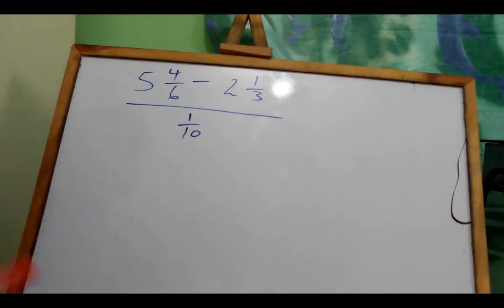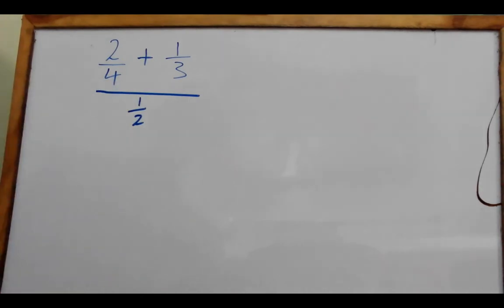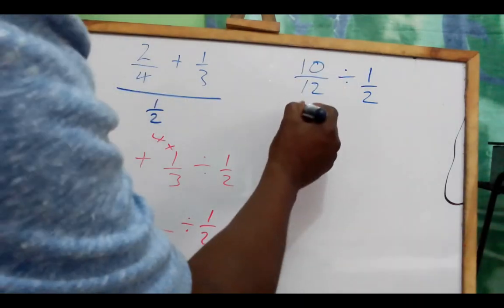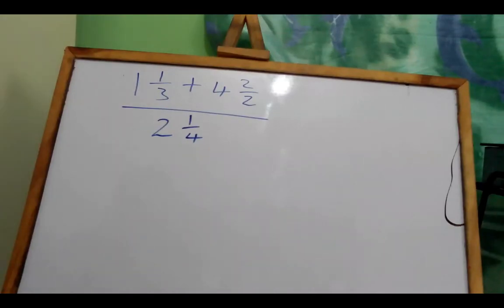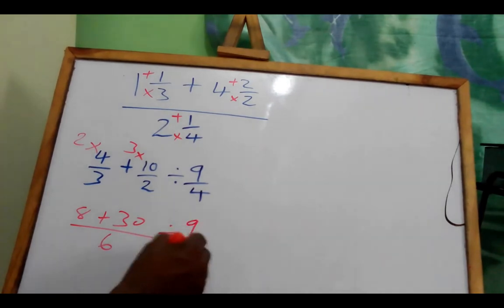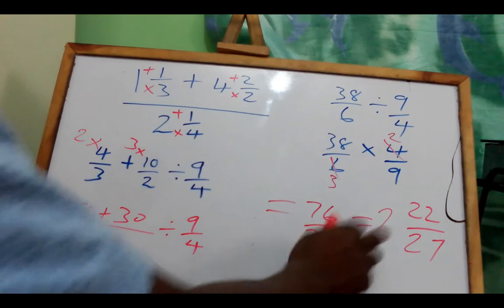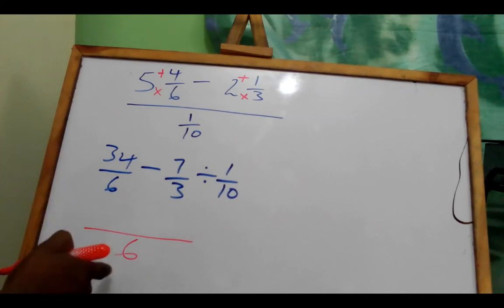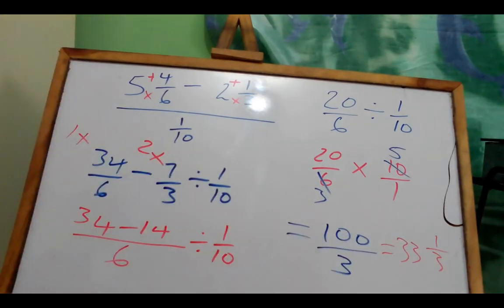SIMPLE WAYS to calculate Fractions over Fraction- CXC Math|Learning with the Passleys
In this video, I explained how to calculate fractions over a fraction(fractions divided by fraction)